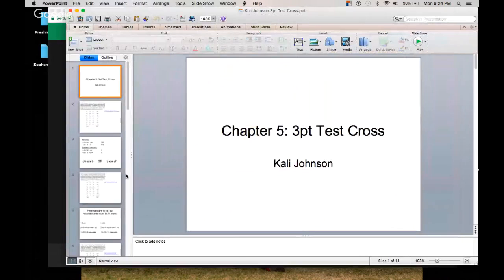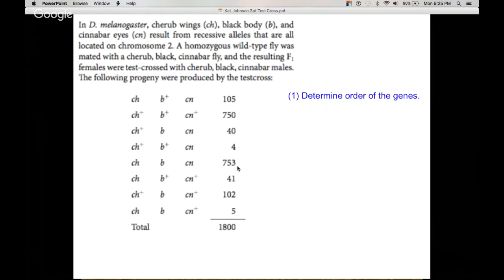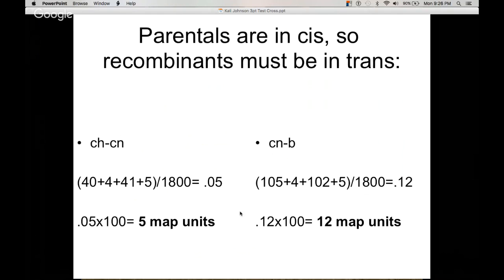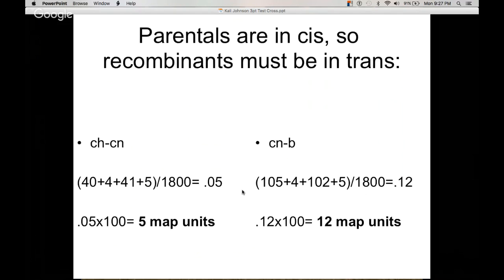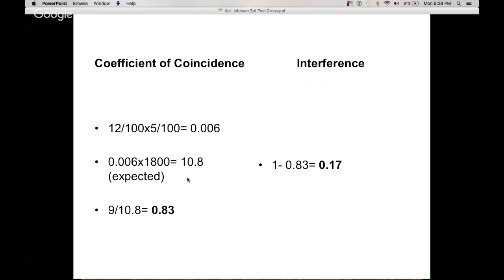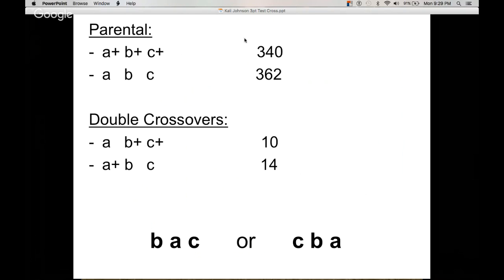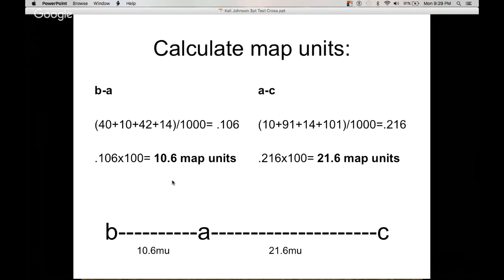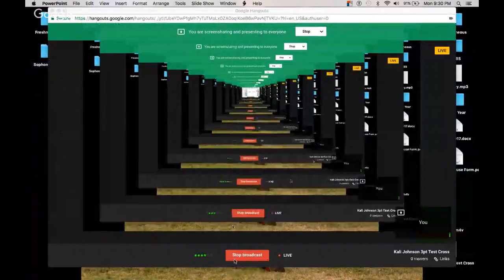Kali Johnson 3pt Test Cross